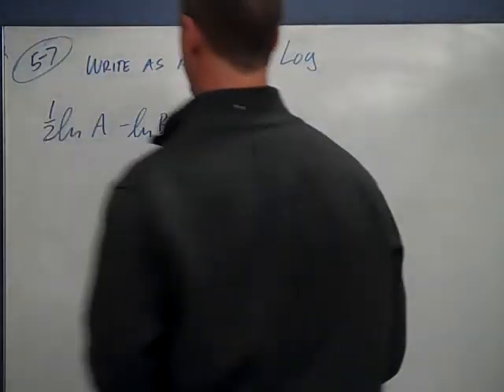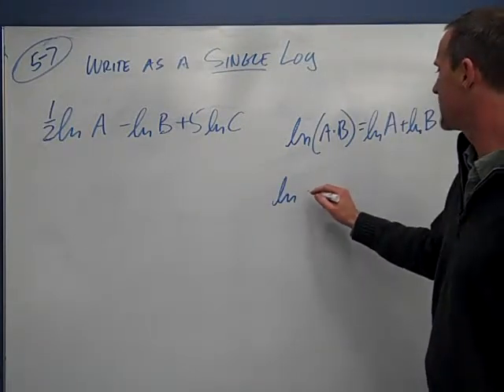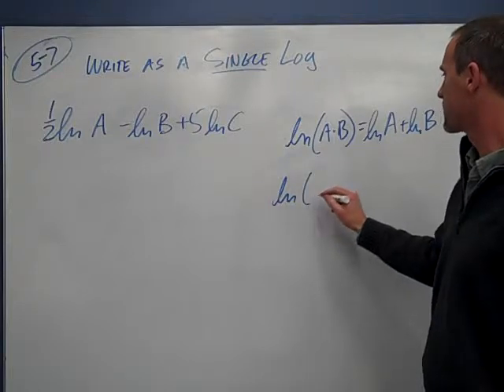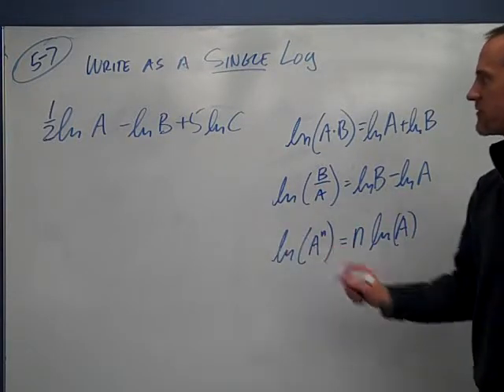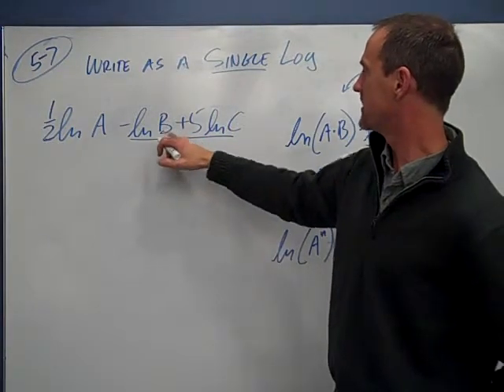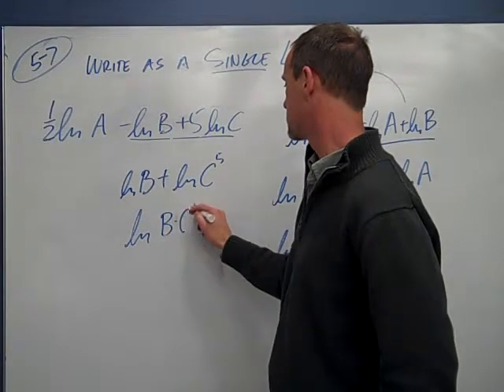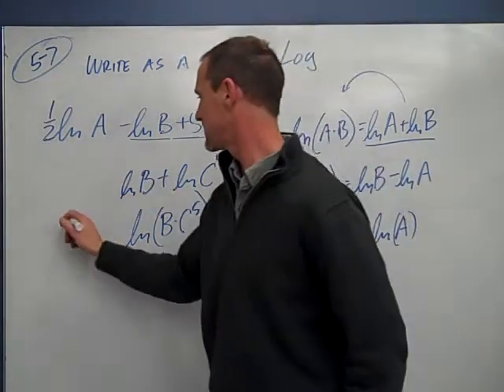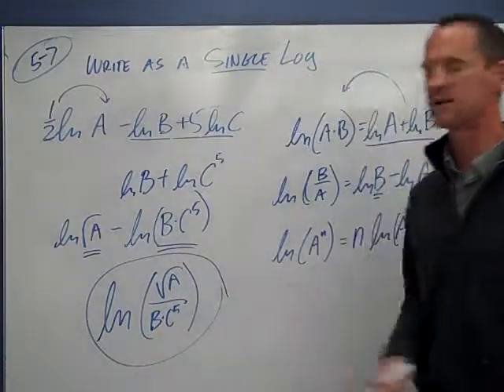5-7 Properties of Logarithms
Mathematics Instrucion